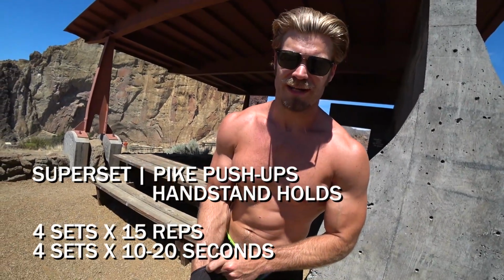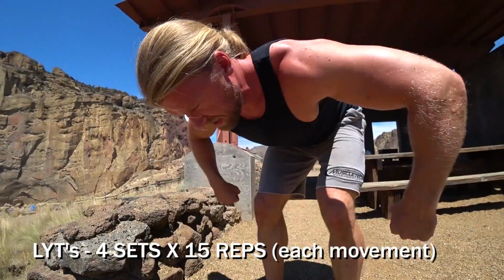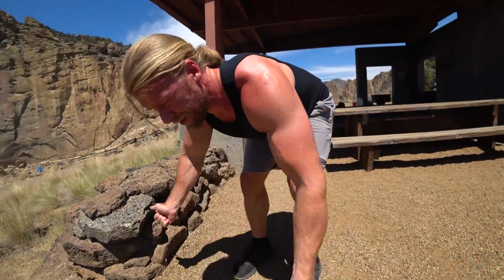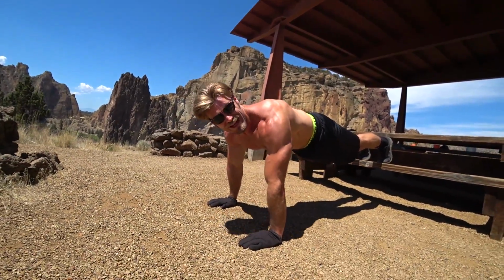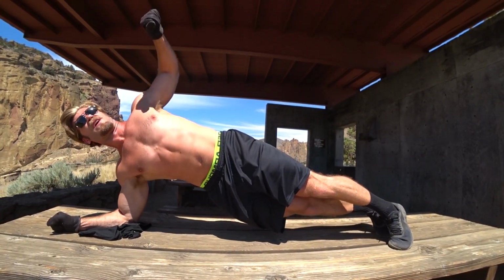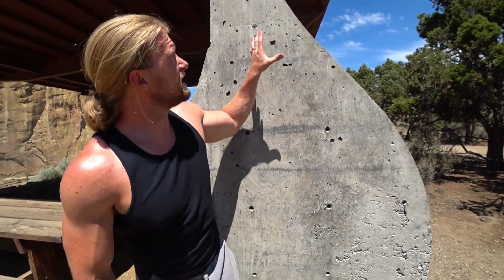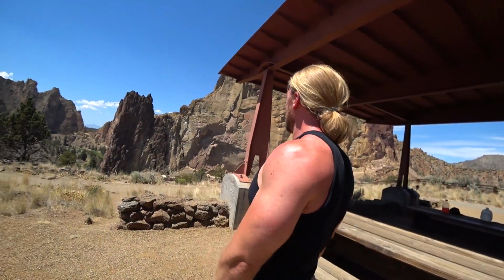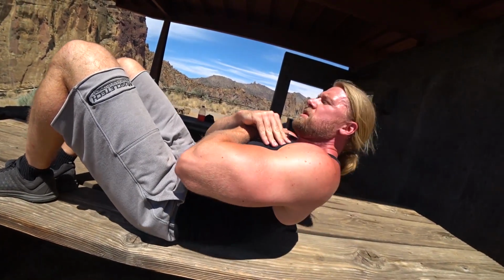SHOULDERS Only Bodyweight Workout | P3D4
SHOULDERS Exercises Only Bodyweight Workout

Our Favorite Workout Equipment & Kitchen Items

Michael Zinni
Michael Weber
Rachel DaSilva
James Bissonette
Logan Vibbert
Neesh Shah
Chin Long Chan

Shoulders Only Bodyweight Workout
Directed/Edited by: Hudson White
Starring: Hudson, Brandon

Buff Dudes / Fitness / Shoulders Only Bodyweight Workout